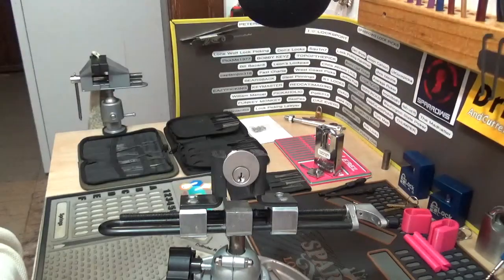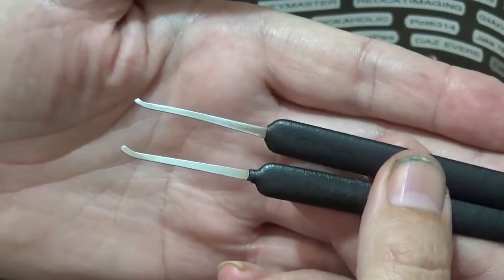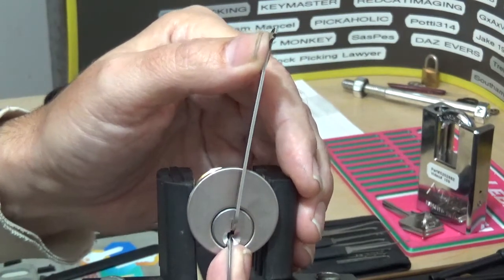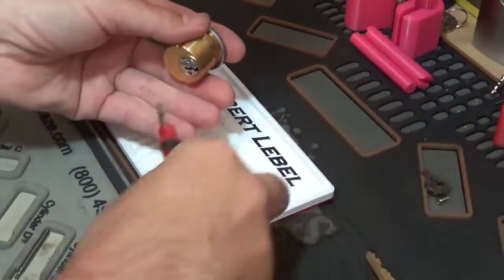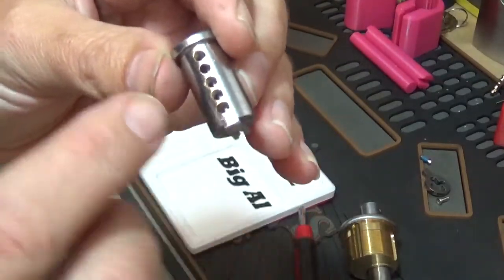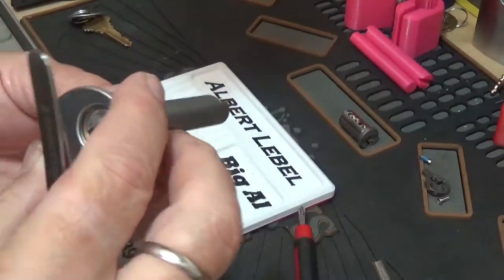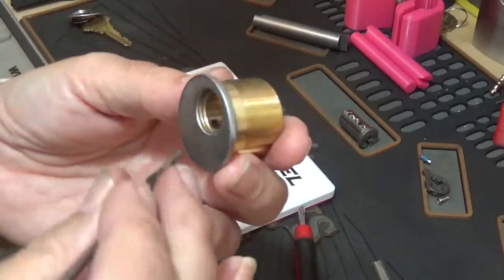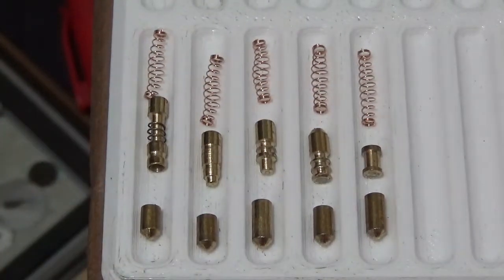#164 "Moe" challenge lock picked & disassembled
Created by Jason Carlson, this is one of a set of three locks he made named after Larry Moe and Curly. If you didn't already see Larry getting picked see video #145